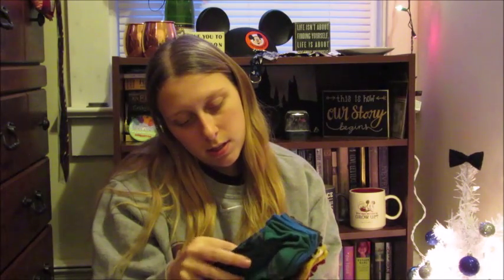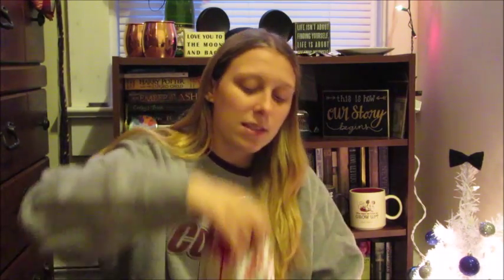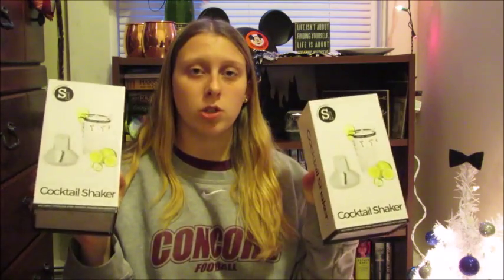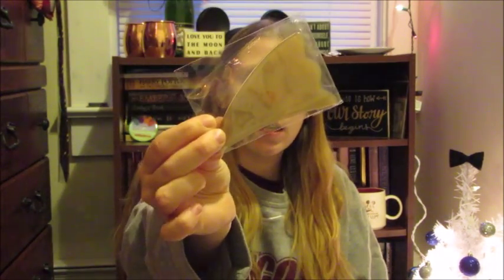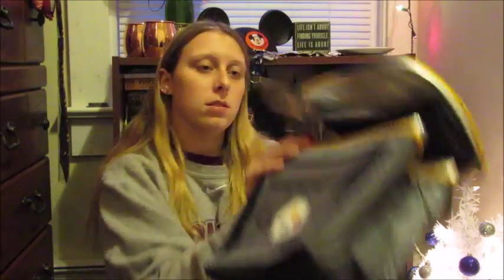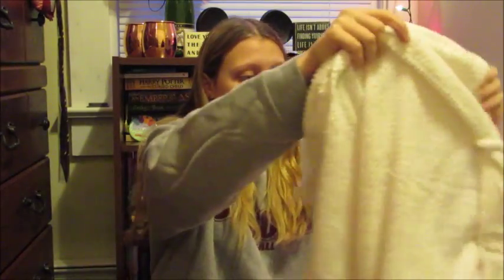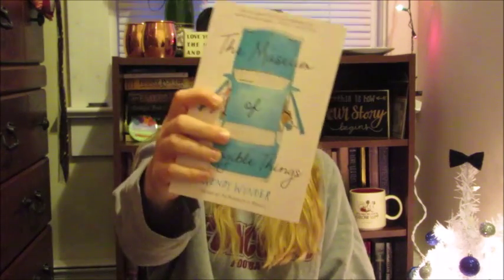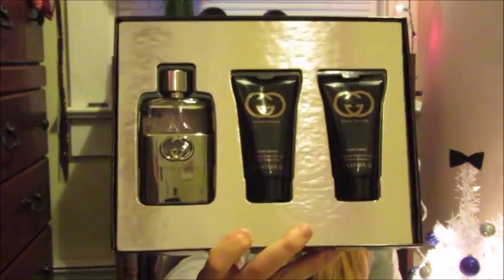Merry Christmas | Gifting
Here's all the gifts (minus a few) that I am giving away to friends and family this year :)

If you want to know where I got something just let me know and I will send you the link !

Happy Holiday's